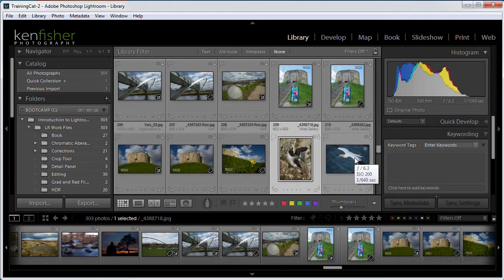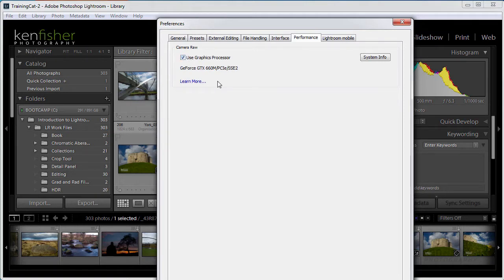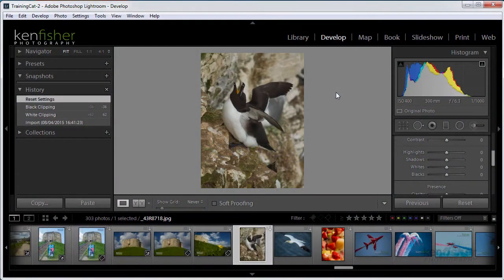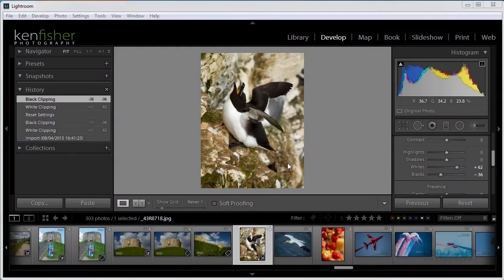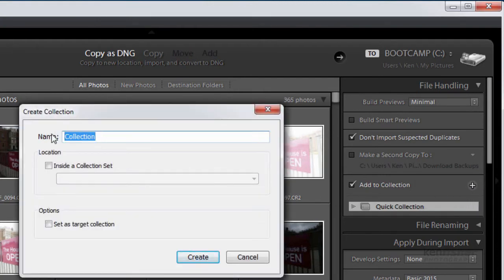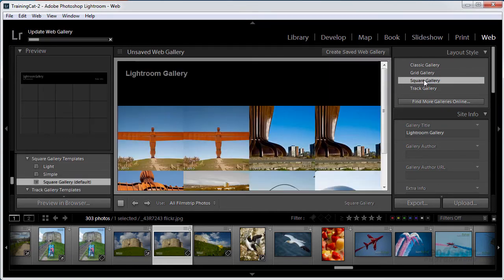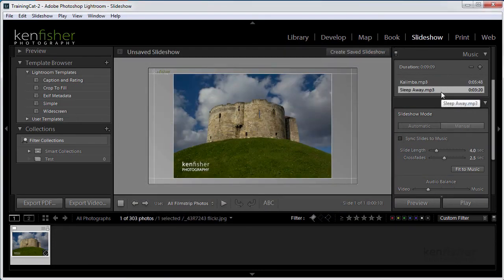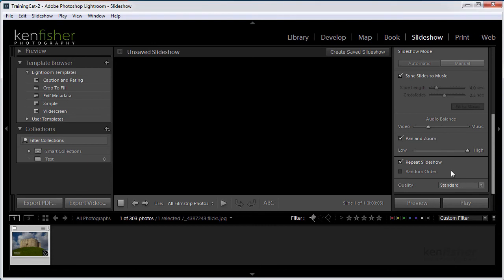Episode 38 Lightroom 6 CC New Features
New features in Lightroom 6/CC